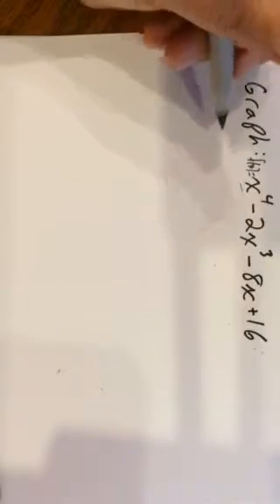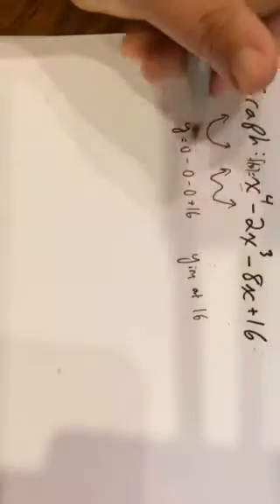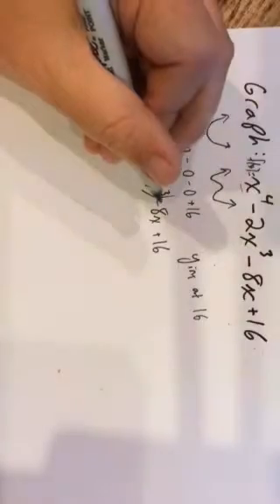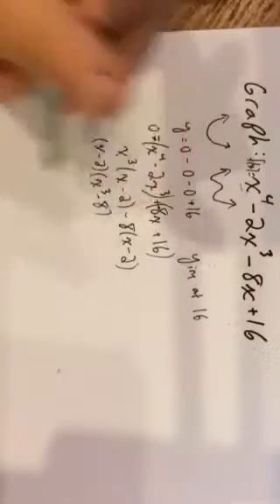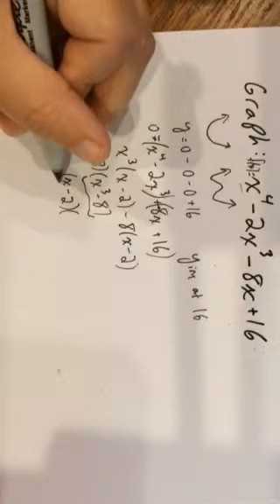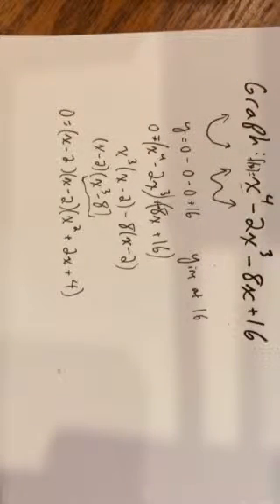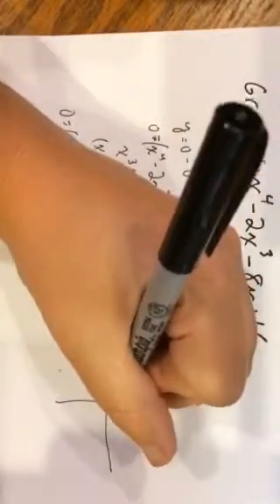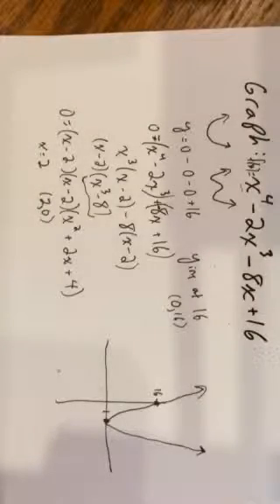Graphing polynomials 7